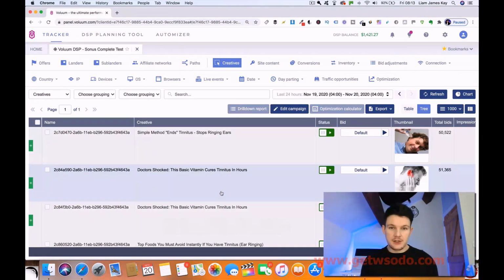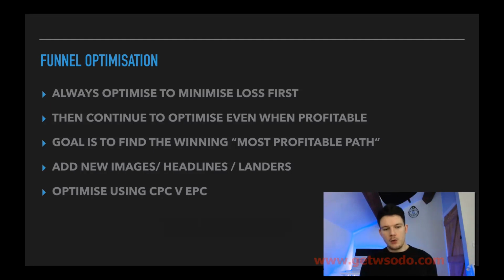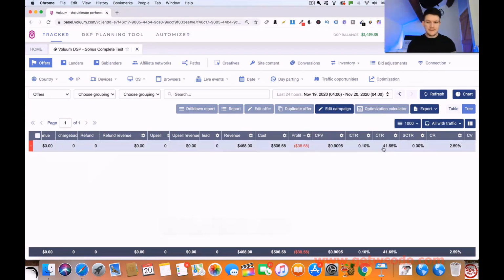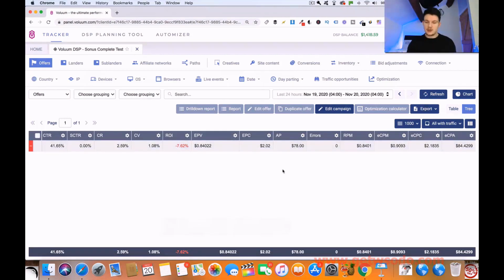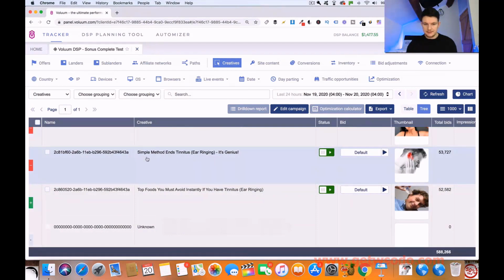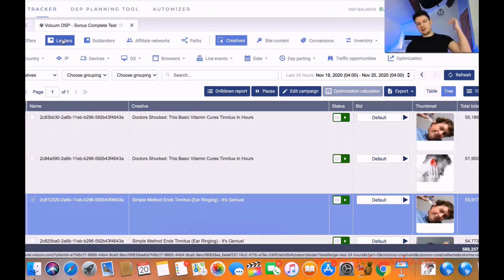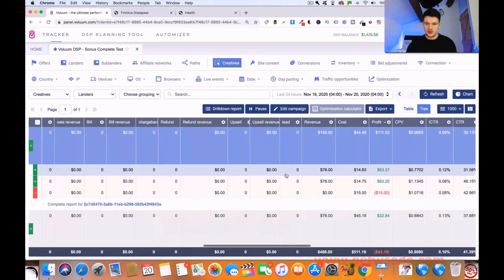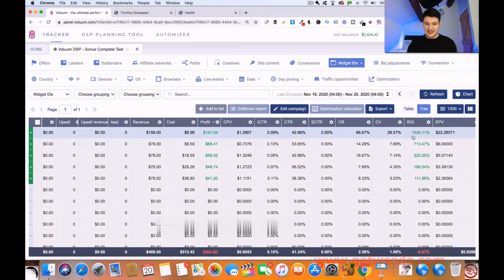4) Running Your Campaign - 08 Live Funnel Optimzation